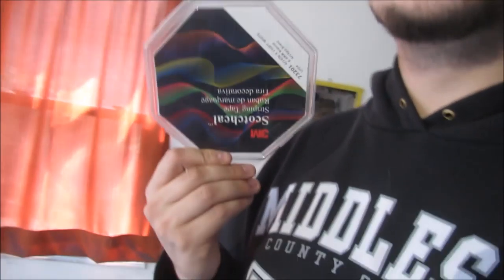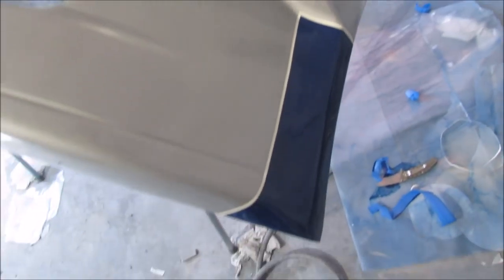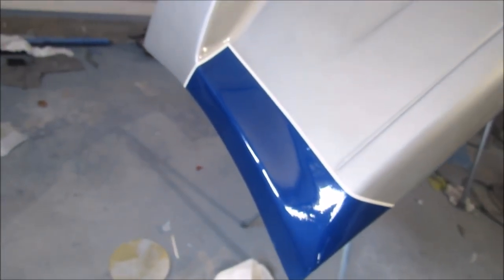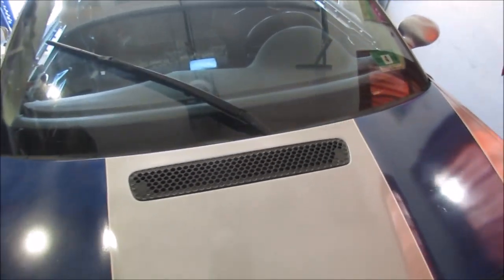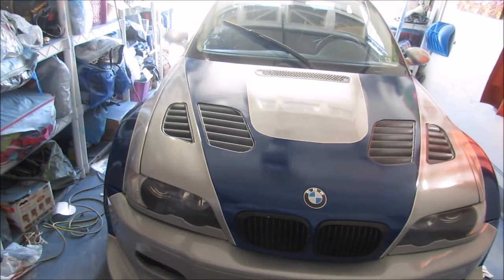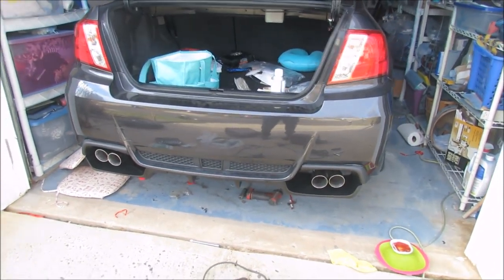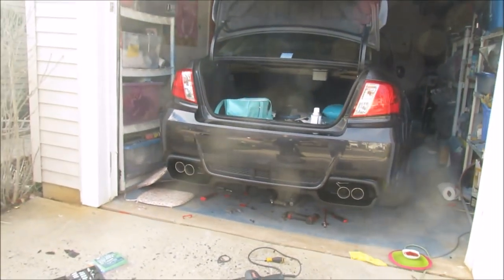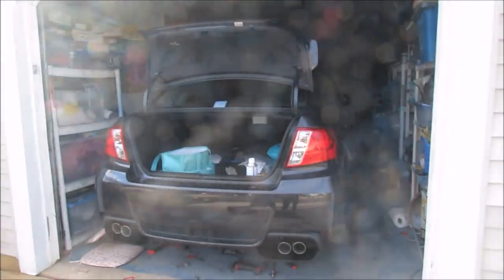M3 GTR Bumper Back on + Muffler Deletes for GFs WRX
Decided to grab some old clips from about 2-3 days ago and make a quick video! cars just been sitting in the snow but the wings supposed to come today so expect that as the next video!